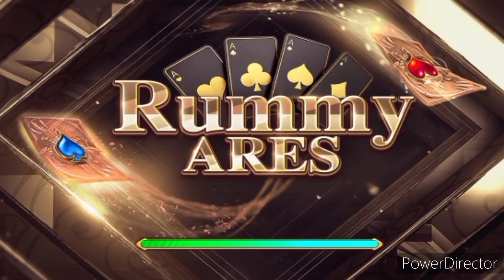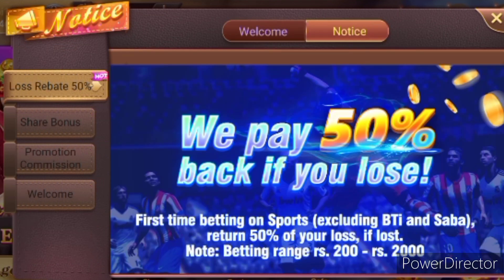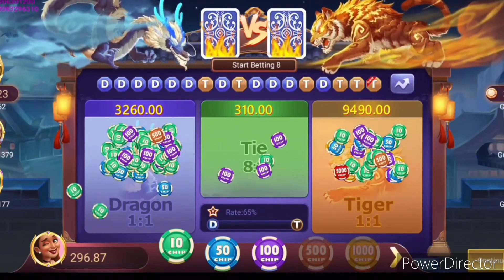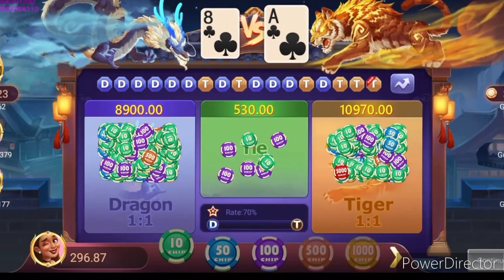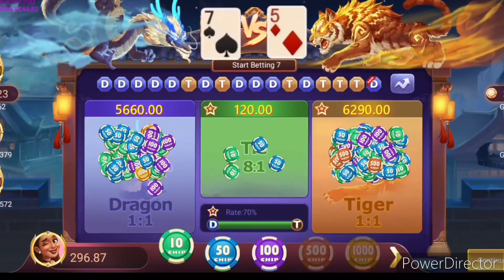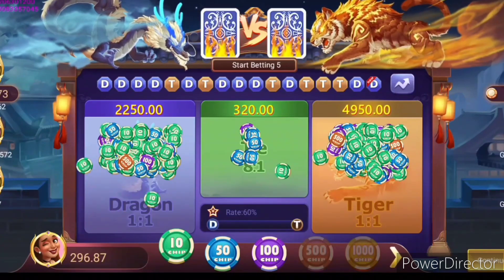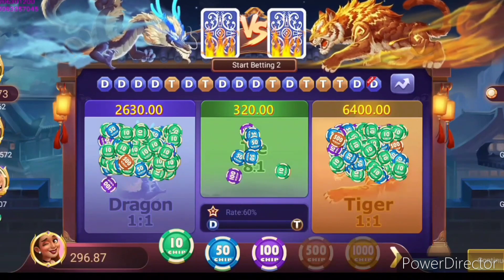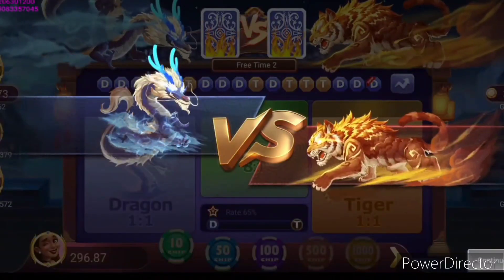rummy ares dragon vs tiger card open for Telugu peoples